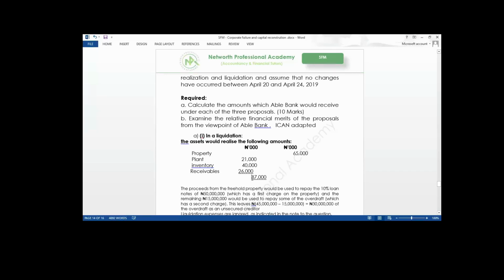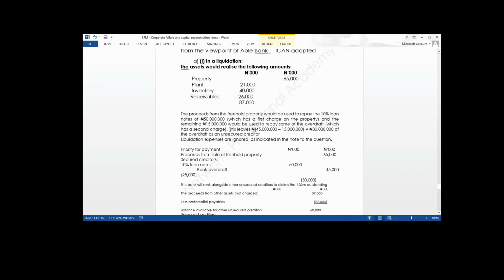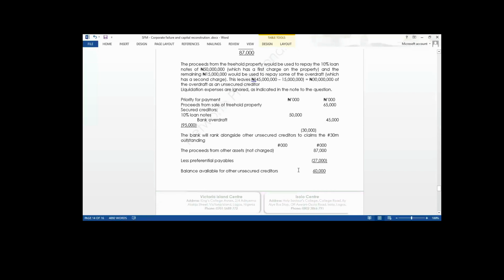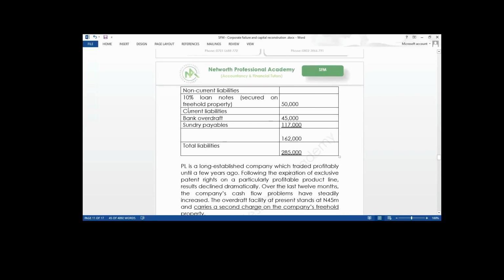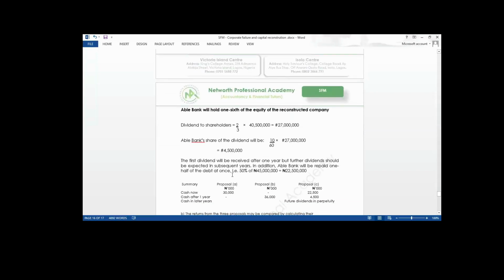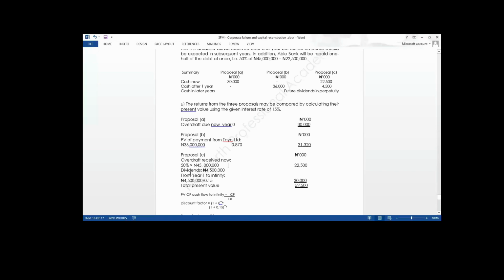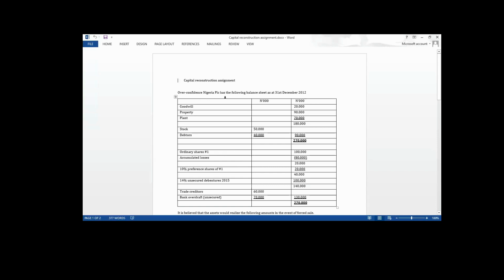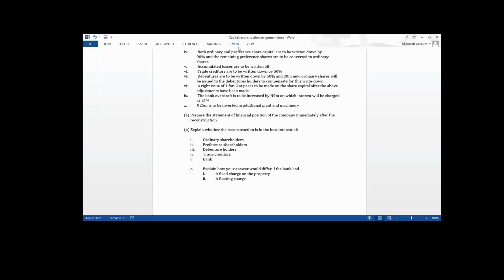Sources of Finance class 2